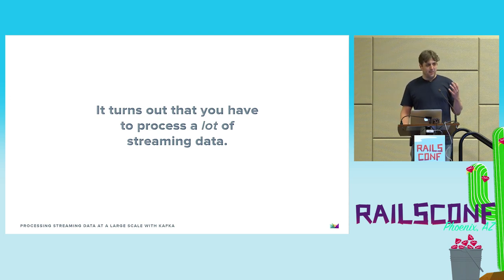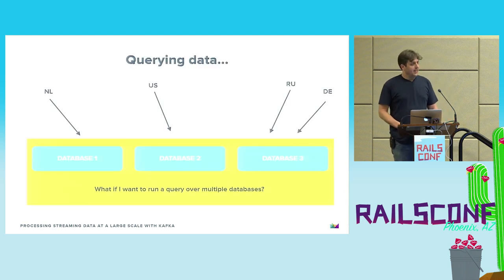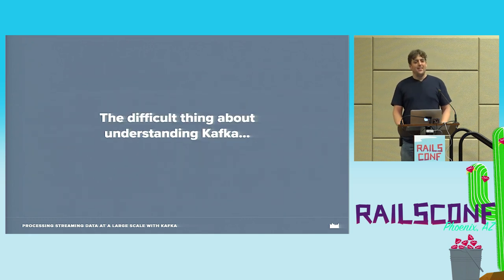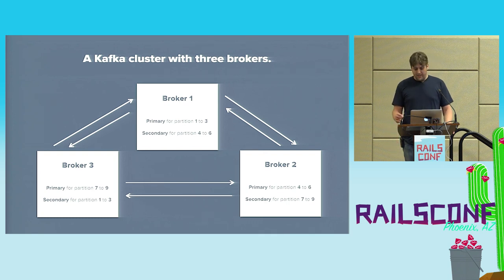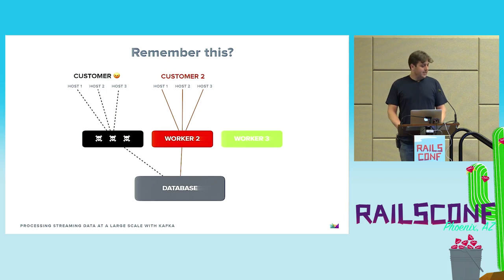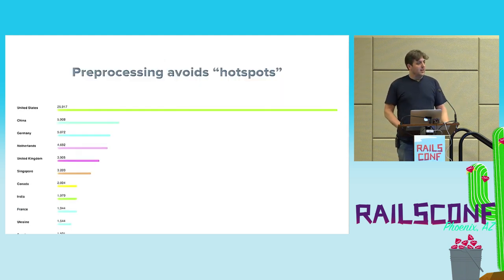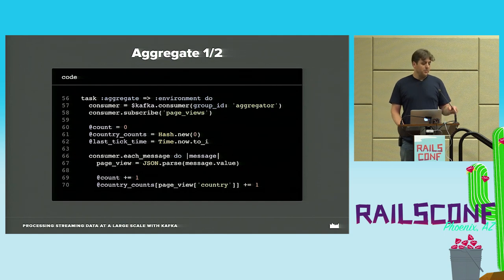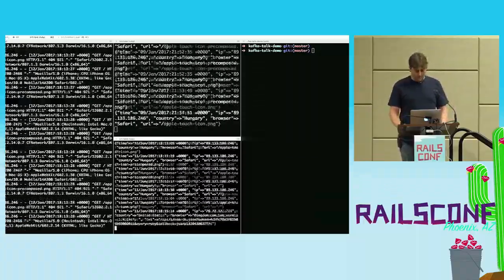RailsConf 2017: Processing Streaming Data at a Large Scale with Kafka by Thijs Cadier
Using a standard Rails stack is great, but when you want to process streams of data at a large scale you'll hit the stack's limitations. What if you want to build an analytics system on a global scale and want to stay within the Ruby world you know and love?

In this talk we'll see how we can leverage Kafka to build and painlessly scale an analytics pipeline. We'll talk about Kafka's unique properties that make this possible, and we'll go through a full demo application step by step. At the end of the talk you'll have a good idea of when and how to get started with Kafka yourself.